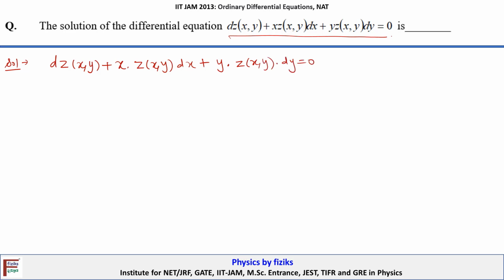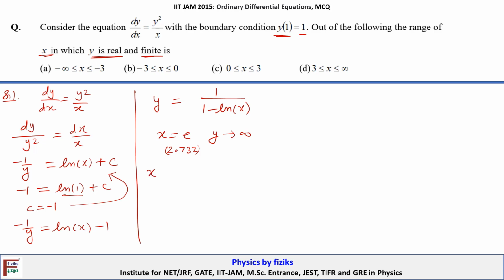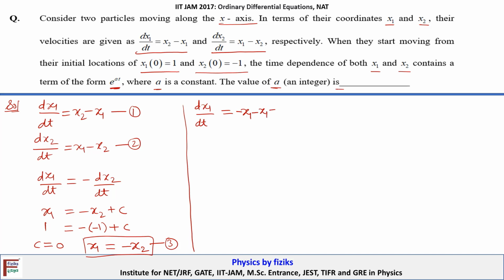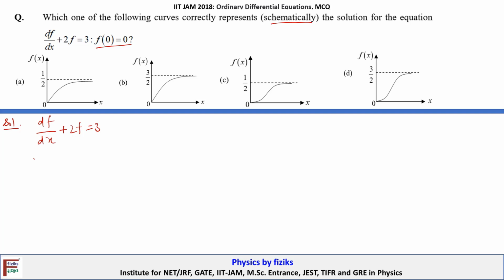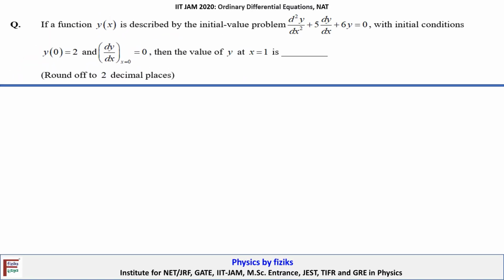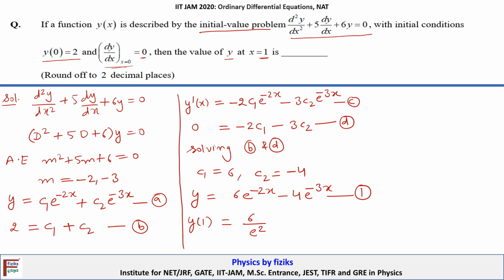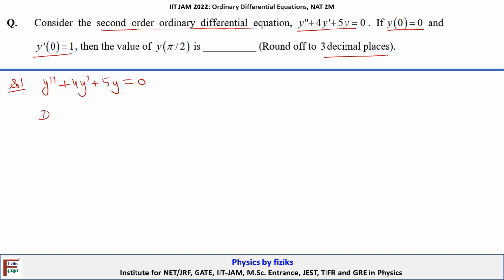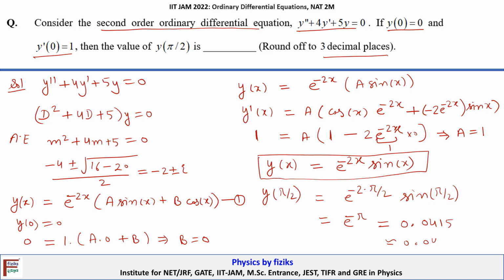IIT JAM-Ordinary Differential Equations PYQs-2013 to 2022 Physics by fiziks